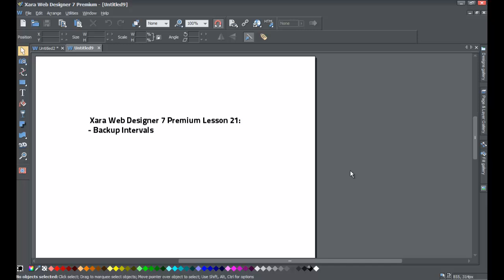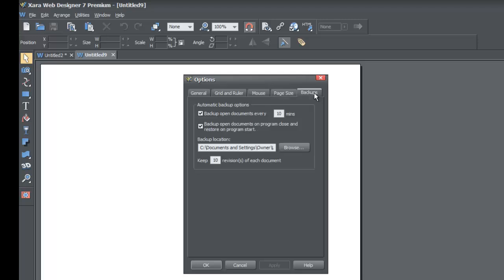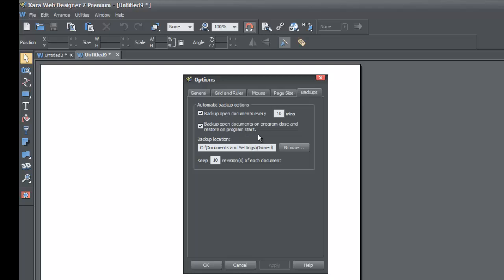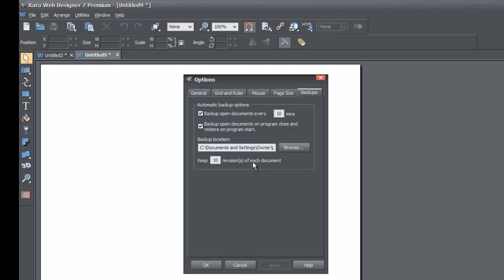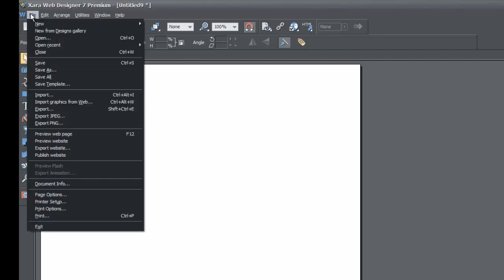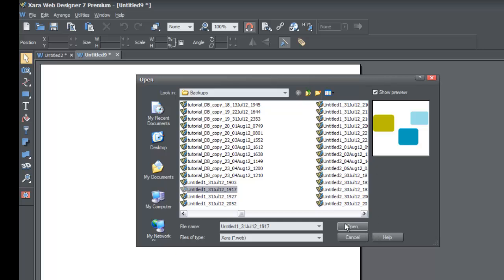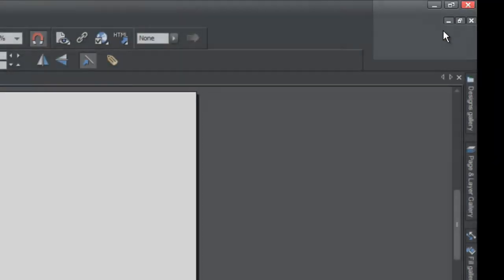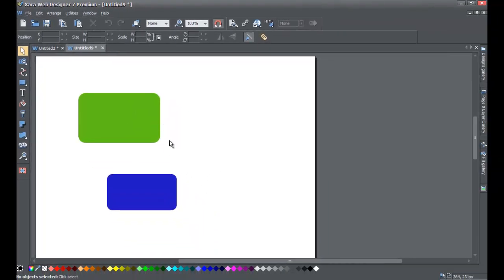Xara Web Designer 7 Premium - Web Design Tutorial for Backups Lesson 21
Xara Web Designer Tutorial - In this web design tutorial we will show you how to protect yourself from losing your work just in case the program malfunctions, computer crashes or you accidentally forget to save document and so on. I highly recommend you utilize this Web Design Tutorial especially if you are working on large websites for clients. Be sure to view some of our other web design tutorials on our web design channel for HTML web design because that will help you add some extra functionality to Xara Web Designer.